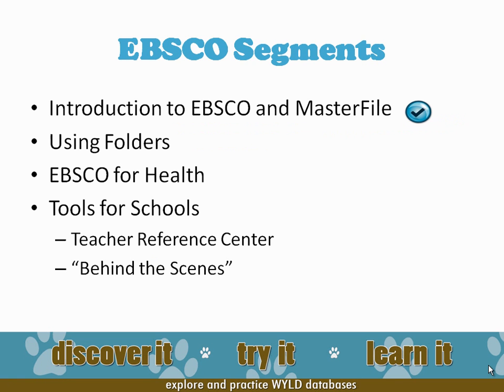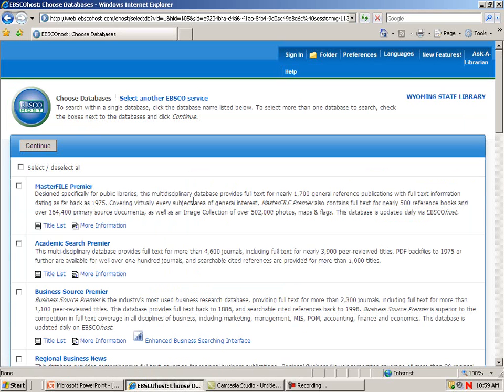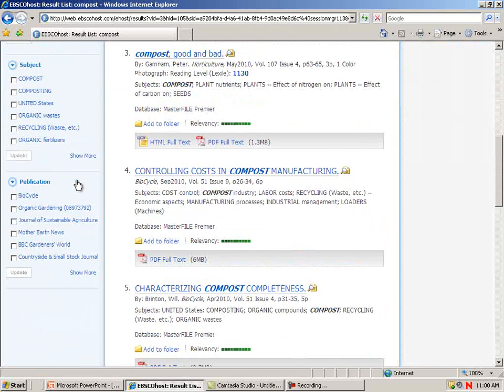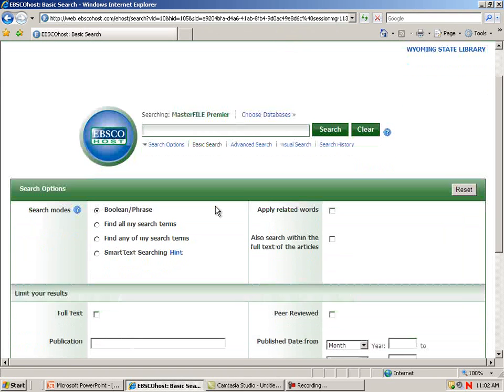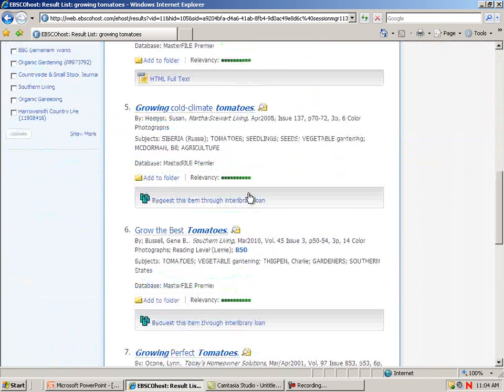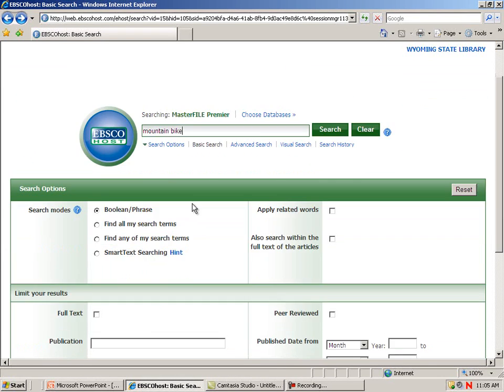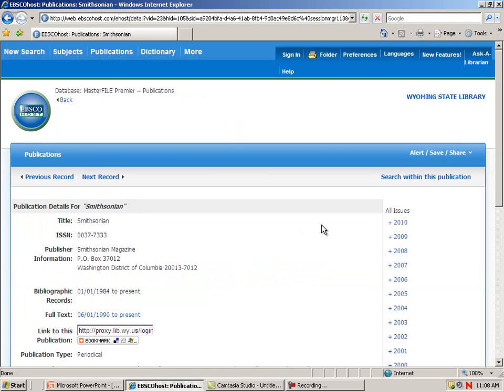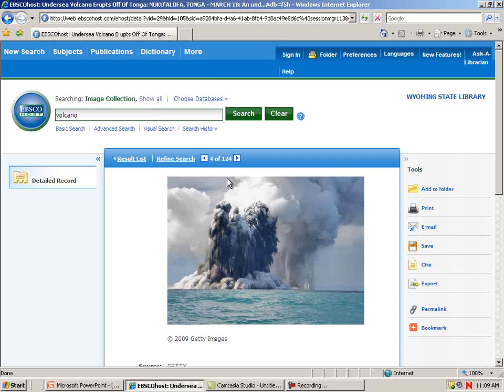EBSCO Introduction and MasterFile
Learn how to access and search magazine and journal articles in a variety of EBSCO databases.